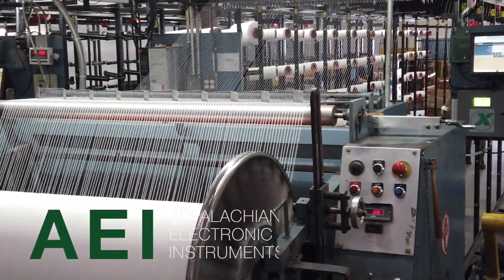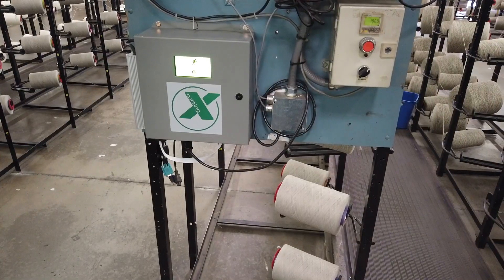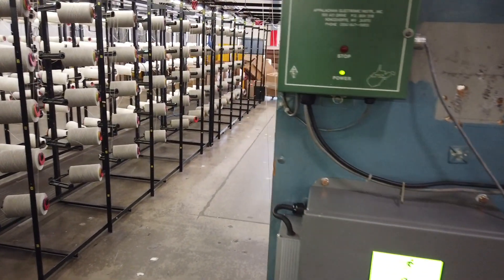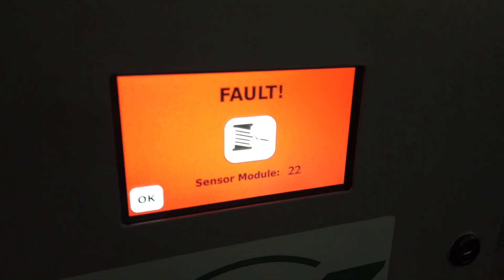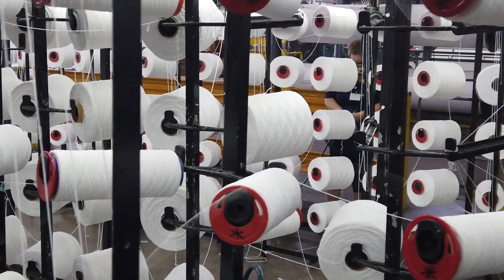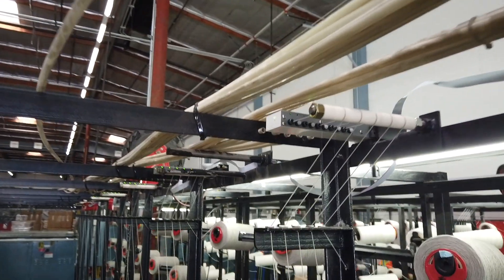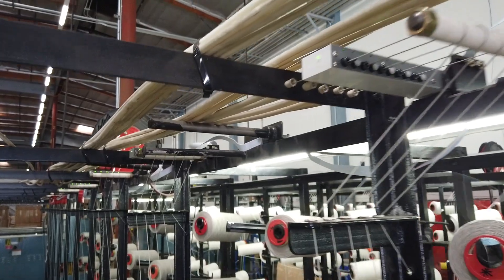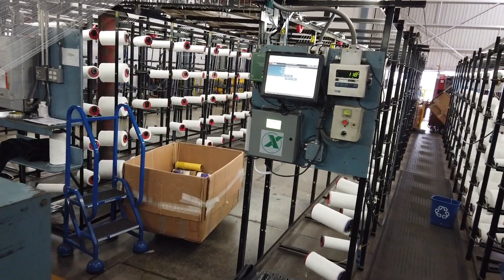TuftX for Warping